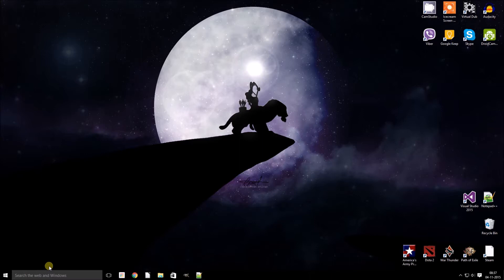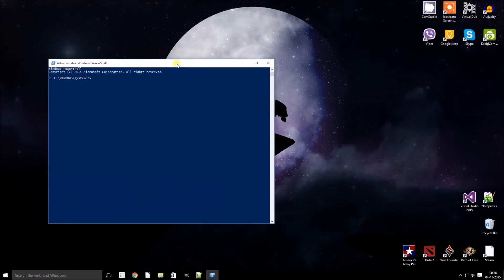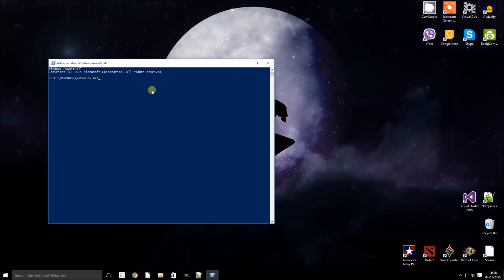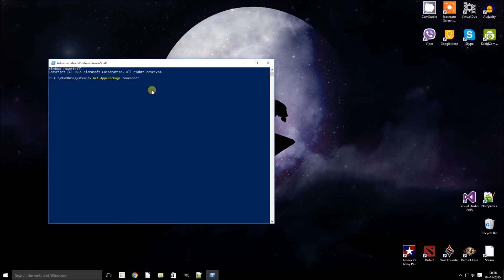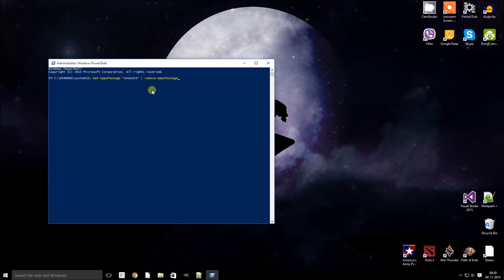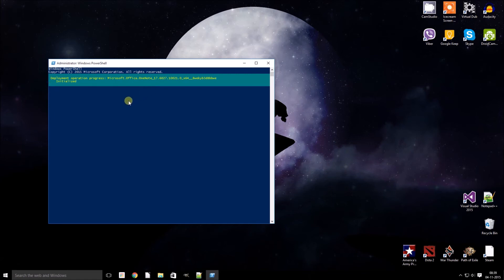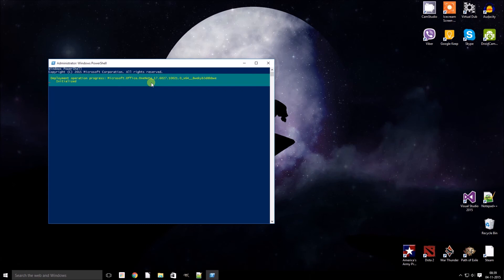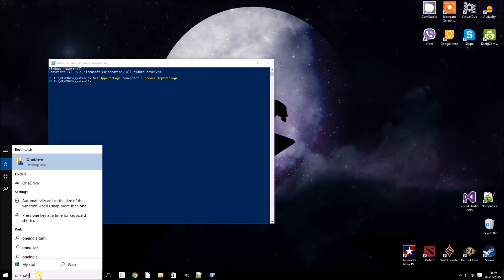How to remove/uninstall Microsoft Onenote from windows 10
In this quick tutorial we will see how to remove or uninstall Onenote from windows 10. You need to have administrator privileges to uninstall it.